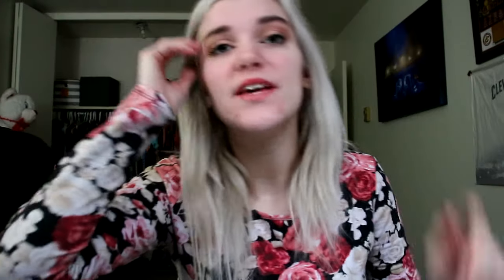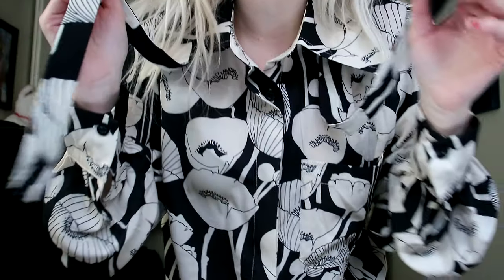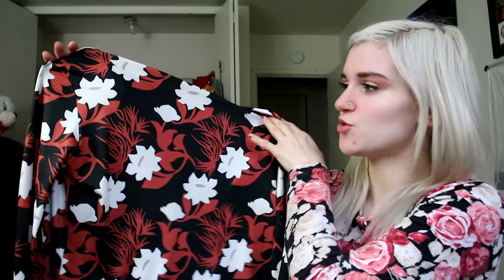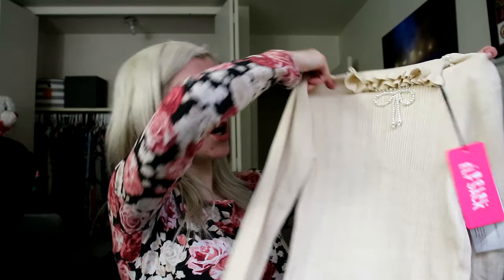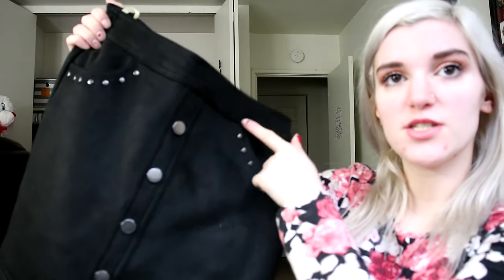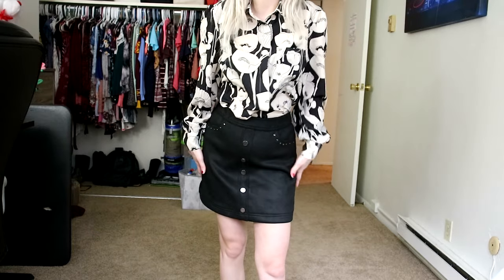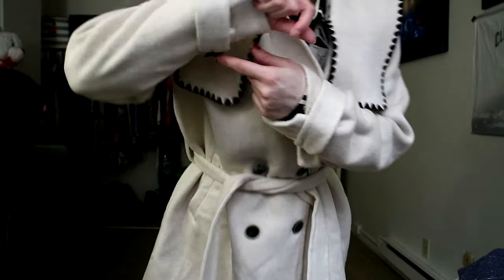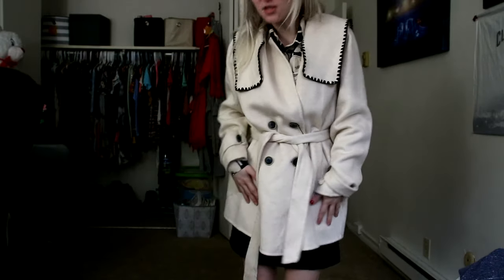ElfSack Try-On Clothing Haul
25%OFF code: RAC25

Product Item Links in my Video : (In Order)

I STARTED POSTING ON MY INSTAGRAM AGAIN SO GO FOLLOW ME ON THERE @hopefulguru

FAQ:
What’s your name?
My name is Rachel :)

I am 22 years old. My birthday is September 24th

What are your goals? (Career related)

I am currently a college student studying to get my degree in Human and Social Services. My goal is to become a social worker because I genuinely love helping people. It is a priceless feeling to have a positive impact on other people’s lives.

Love you all so much, you guys truly mean the world to me ❤️